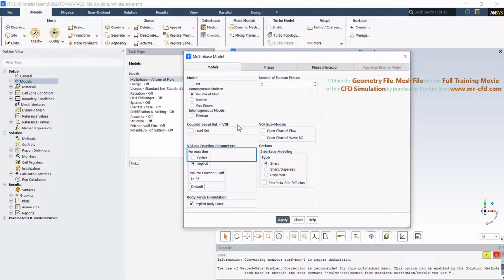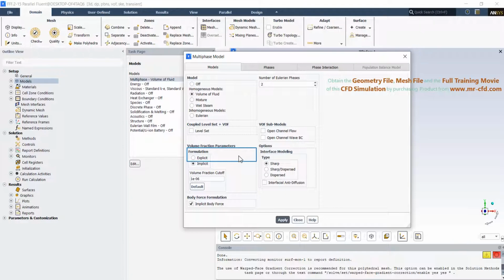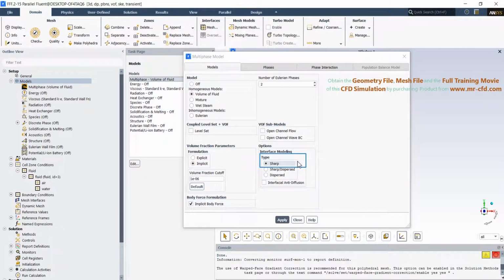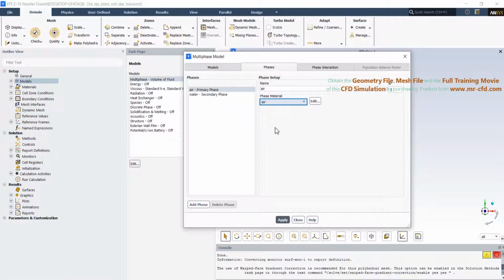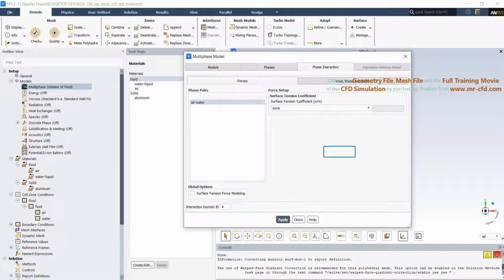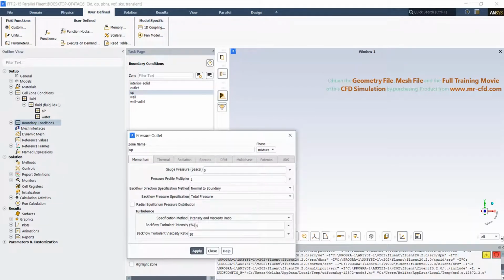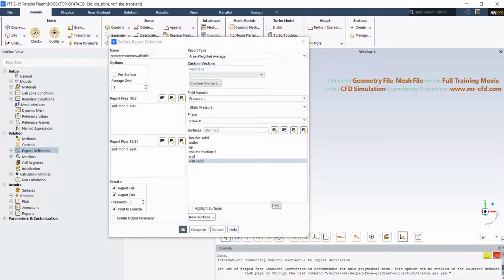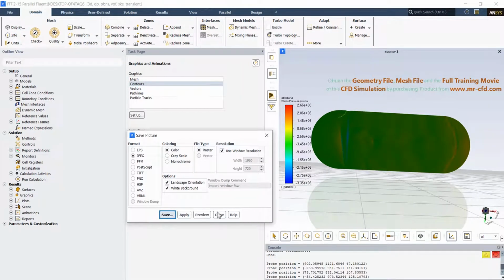Earthquake Effect on Dam, CFD Simulation by ANSYS Fluent Training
The present problem simulates the effect of an earthquake on a dam using ANSYS Fluent software. To perform this simulation, a computational area is designed around a dam that has water and air currents. Therefore, a multiphase model of VOF (volume of fluid) has been used to define two air and water flows; So that its primary phase is air and its secondary phase is water flow. Since the interface boundary of the two air and water currents is recognizable and the two fluids do not mix with each other, the multiphase VOF model is used. Using Region production and using the Patch tool, water flow can be separated from the initial airflow.

The Frame Motion technique is used to define the earthquake process; So that using a UDF to determine the type of movement and displacement of the computational area. The simulation is time-dependent to examine the pressure changes on the dam surface and the displacement of the water flow’s of the free surface over time.